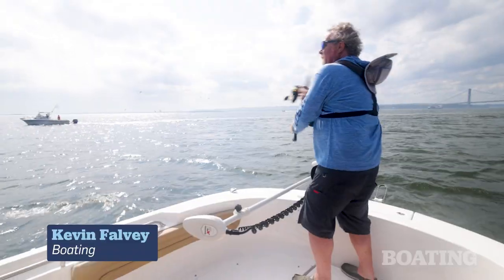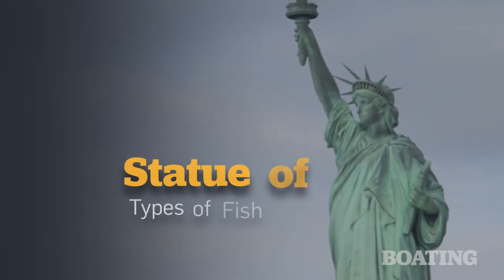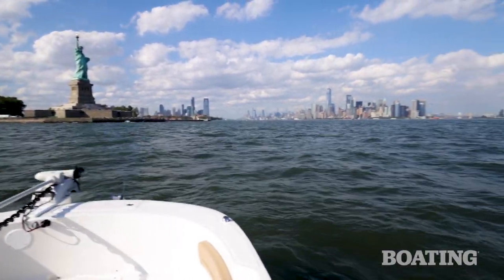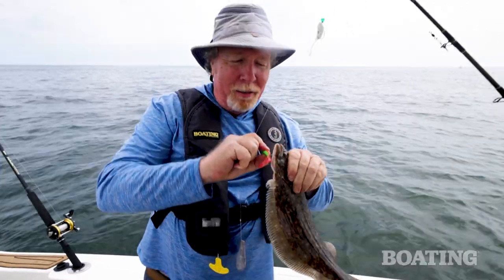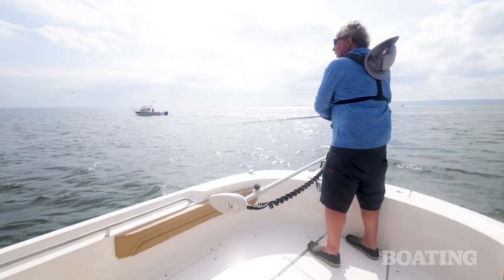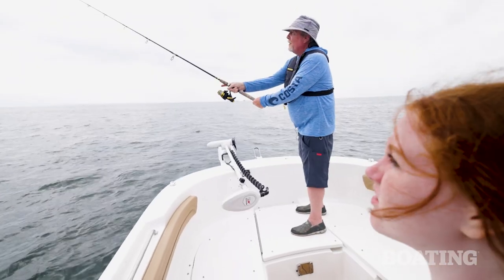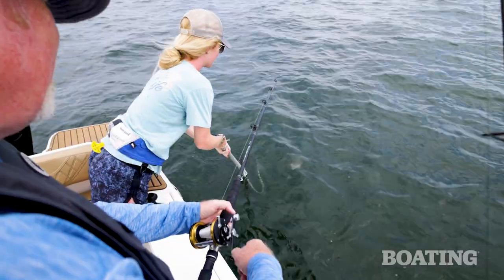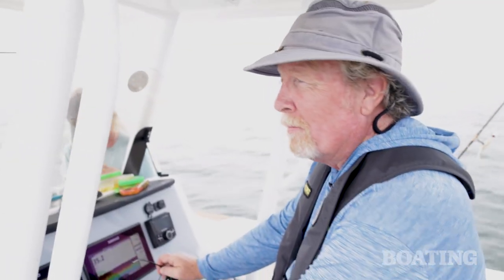Fishing the Big Apple with the Bayliner Trophy T24CC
Kevin Falvey, Editor-in-Chief of Boating Magazine, visited his hometown of New York, New York with his two daughters aboard the Bayliner Trophy T24CC. Where the Hudson meets the Atlantic Ocean, the waters are loaded with fish. The Falvey family spent the day fishing in front of some of the most iconic landmarks in the world - the Statue of Liberty, the Coney Island amusement park, the Freedom Tower, and more. Ride along as they prove the fishability, versatility and performance on open water of this Bayliner in the Big Apple!